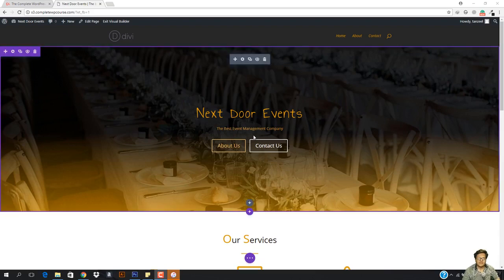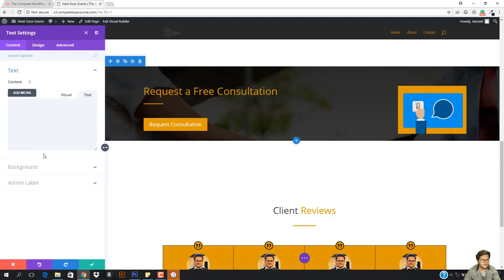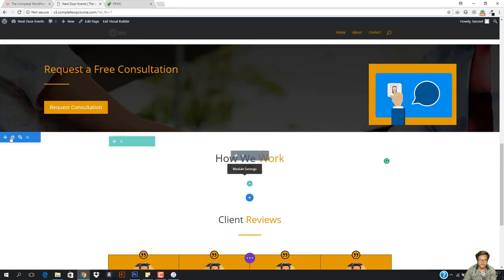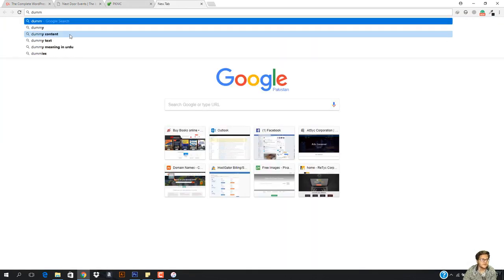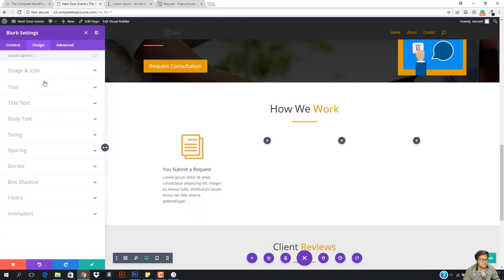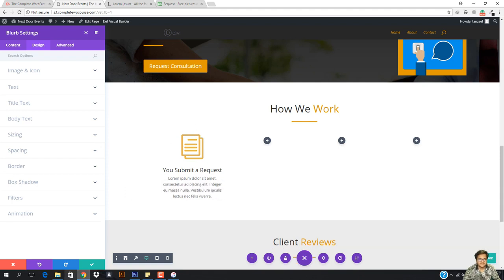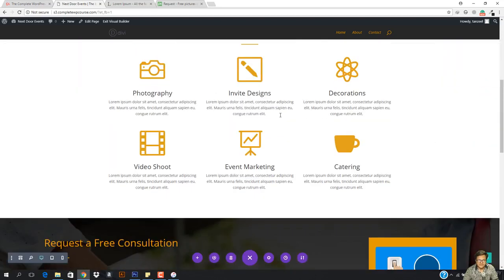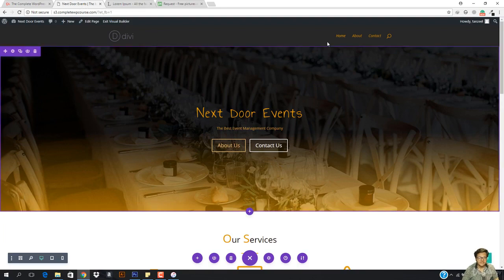Class 79 - How We Work Section